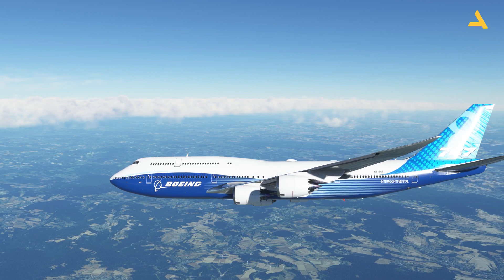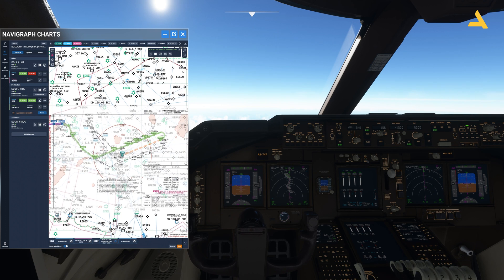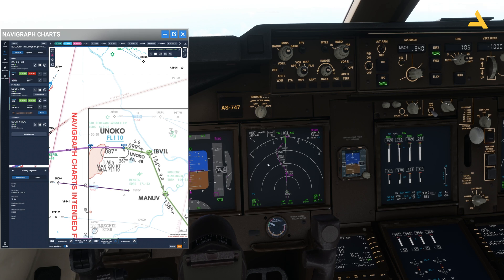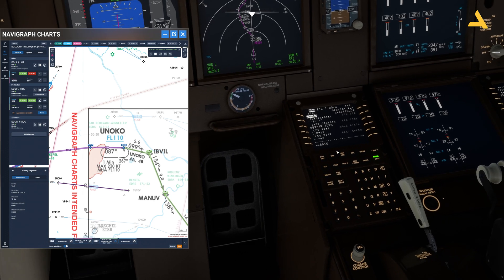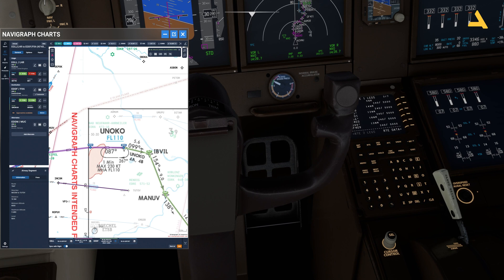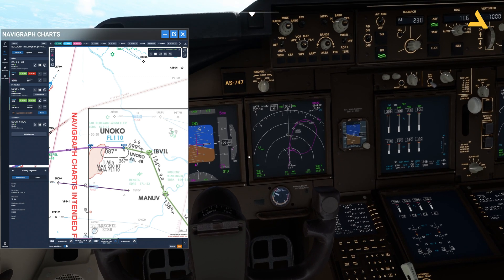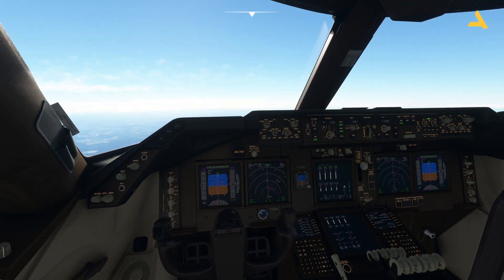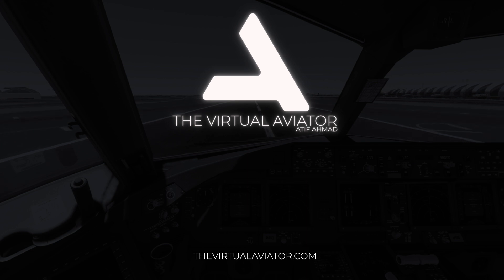How to Perform a Hold with Boeing 747-8 | MSFS 2020 | Tutorial 8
This is the eight video in a series of videos covering the tutorial for Boeing 747-8 which is the default plane for Microsoft Flight Simulator 2020. In this video I have covered how to perform hold with Boeing 747-8

System Specs

LENOVO Legion T7  Model No: 90V7003LKS
Processor Type: Intel Core i9
Processor Model: 13900KF
Processor Generation: 13th Generation
RAM SIZE: 64GB
RAM Type: DDR5
Solid State Drive Capacity: 2TB SSD
Graphics Controller Model: GeForce RTX 4080
VRAM: 16 GB GDDR6X